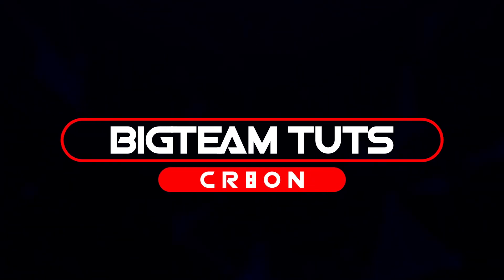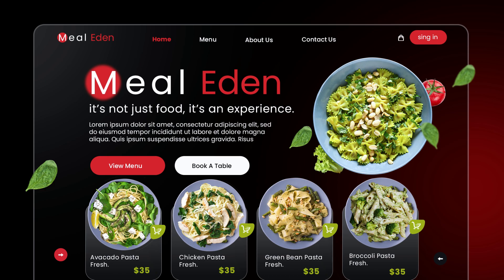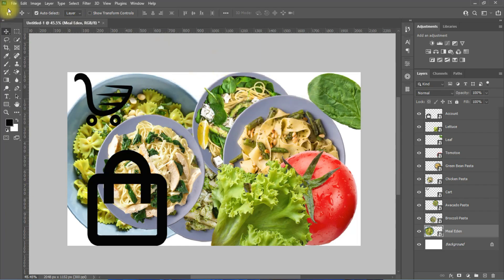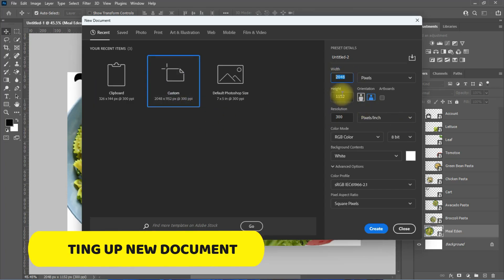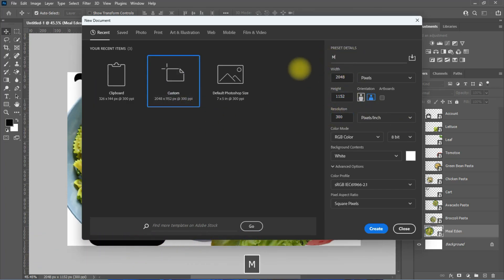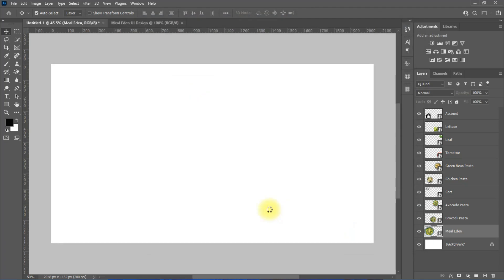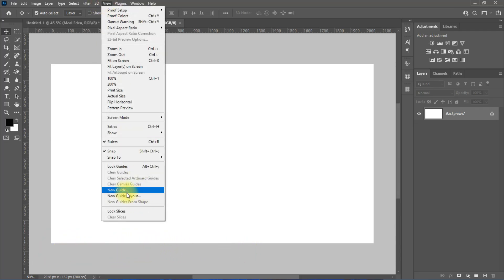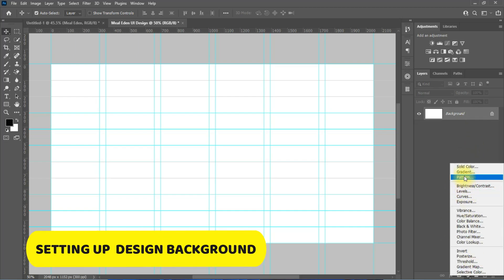How To Design Meal Eden UI Design Concept 2022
Hello everyone, welcome back to my another Tutorial, In today's video i will show you. How To Design Meal Eden UI Design Concept 2022, using adobe photoshop cc 2022, follow the steps in this video to arrive at the same just like what you see in the video.